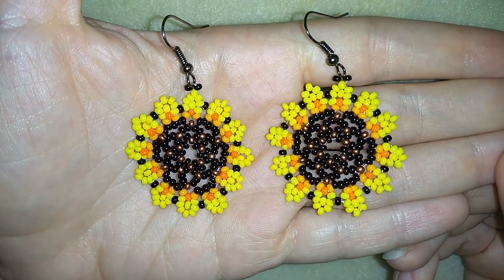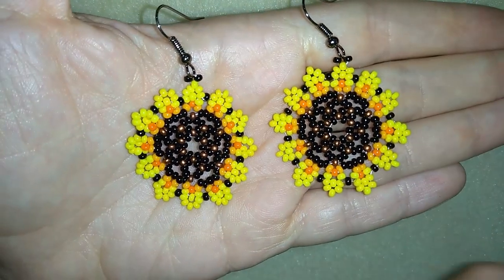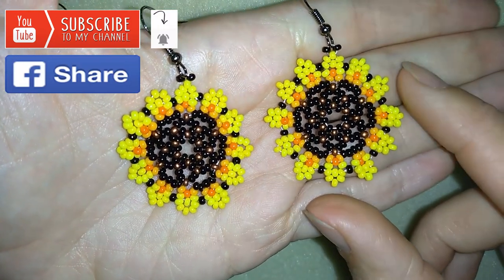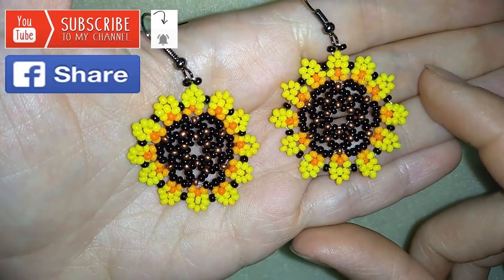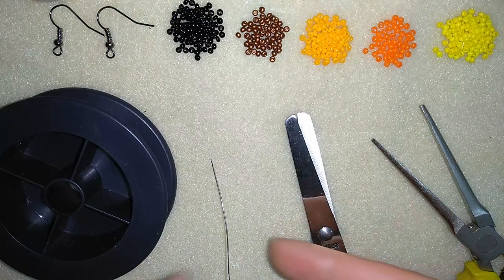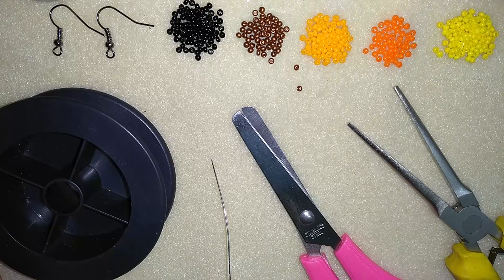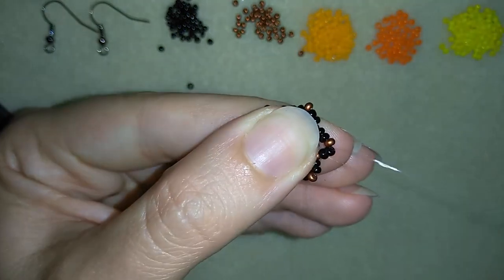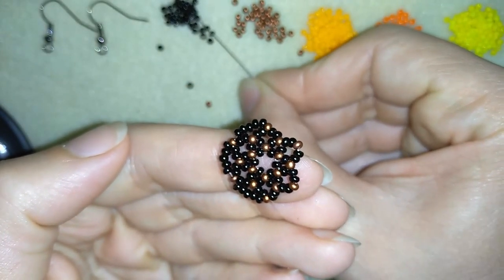Sun Flower Seed Beads Earrings - Tutorial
Easy step by step instructions for sun flower seed beads earrings.
List of materials:
1) 11/0 seed beads - 5 colors (black, copper red, light orange, dark orange and yellow)
2) monofilament (or other thread you like) - 0.15mm (0.006in)
   4 feet (1.2m) per earring
3) ear wires
4) beading needle size 10
5) scissors
6) flat nose pliers (not obligatory)